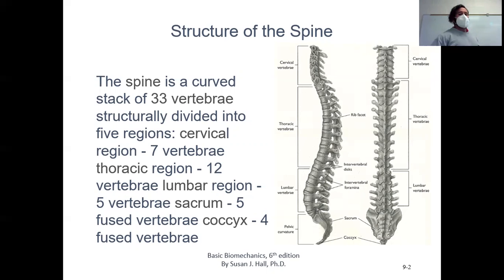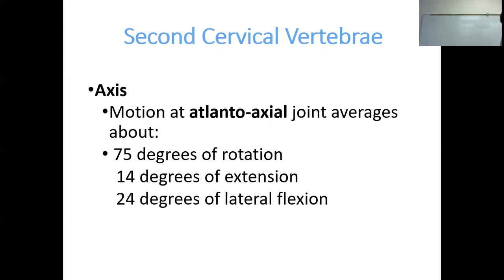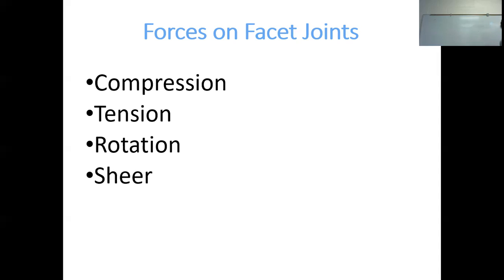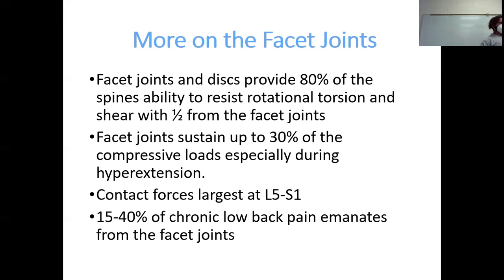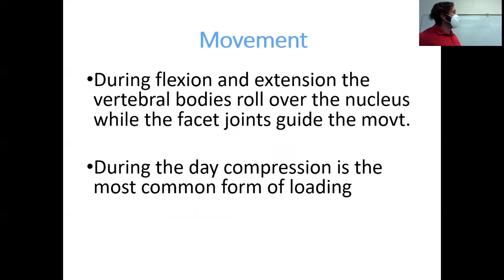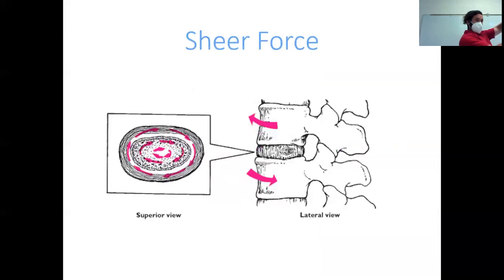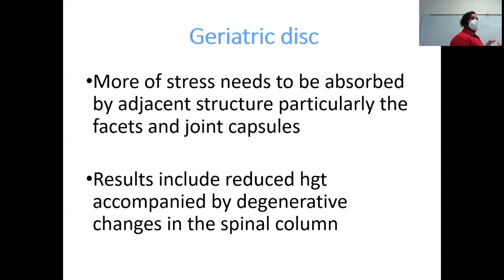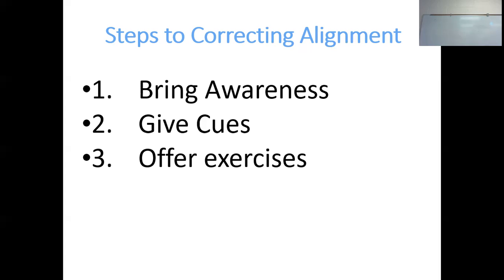Biomechanics lecture 10.7.21